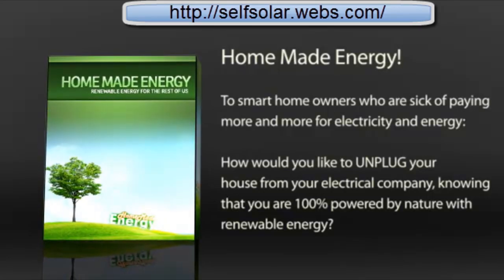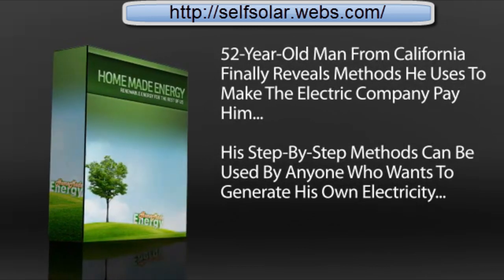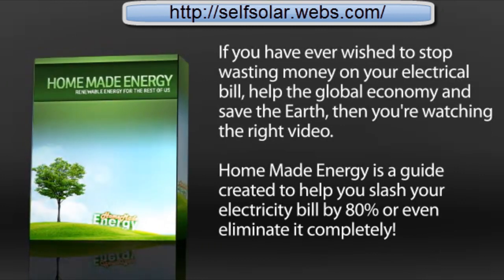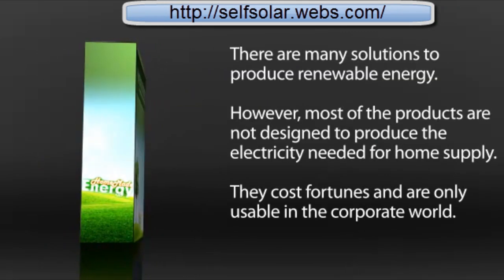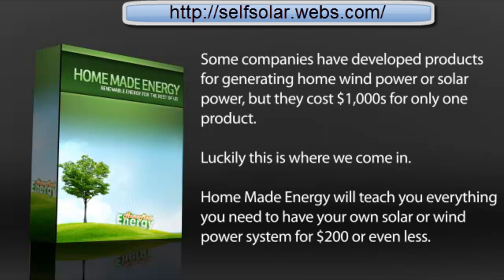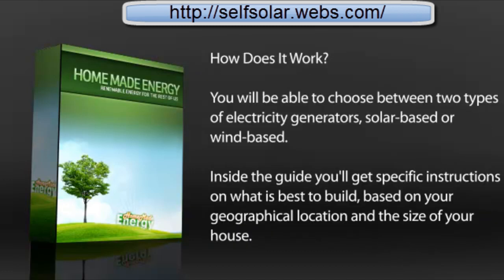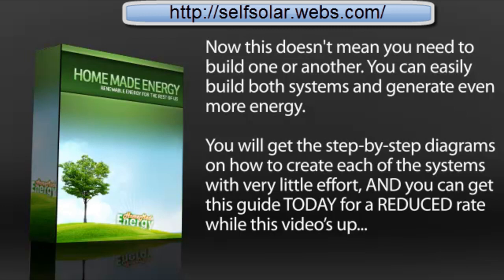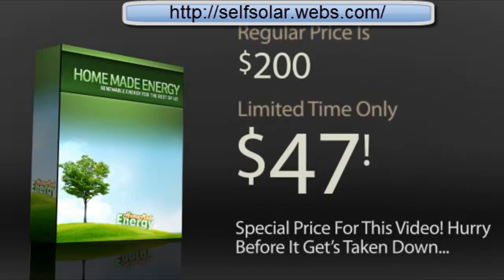DIY Solar energy and solar panels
DIY Solar energy and solar panels. find out how to save money by going off the grid and producing your own electricty. cheap and easy method